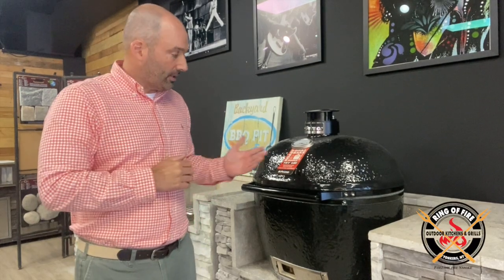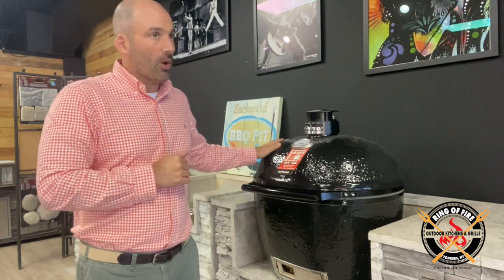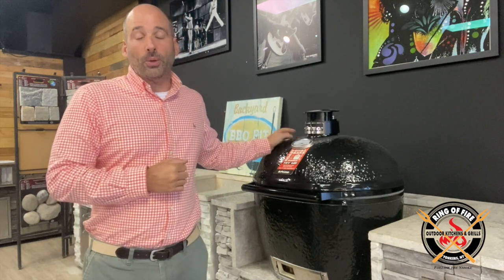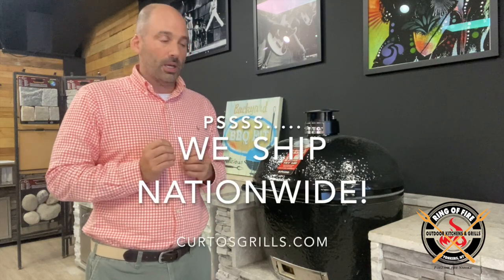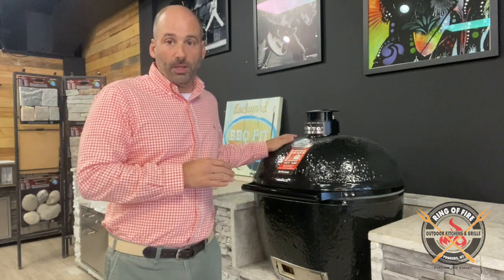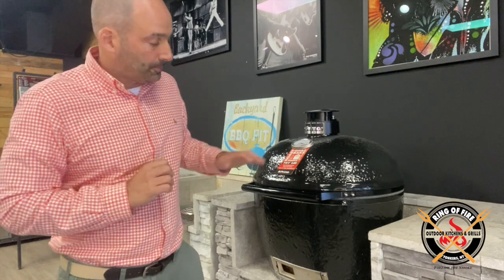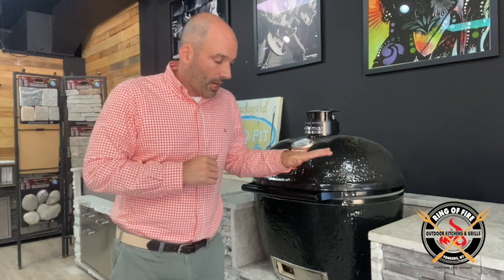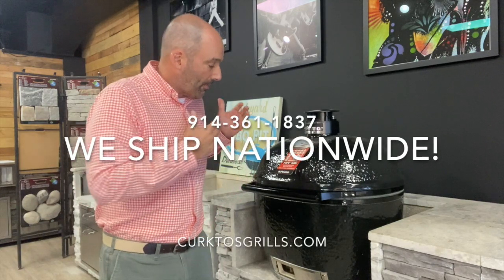Primo Grill Review: Primo Love, Part 1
In this Primo grill video review, Senor Smoke from Curto's RIng of Fire will discuss his love for the Primo ceramic grill. The Primo is a ceramic kamado style grill in the vein of the Kamado Joe and the Big Green Egg... just better.

And considering that Senor Smoke owns all three of these grills, this is an opinion based on experience!

Part 1 will give you a broad overview of some of the Primo grill's advantages as well as other pertinent information.

Other parts of the series will be deeper dives into various aspects of the Primo grill as well as cooking footage.

For more info on this amazing grill please call us or stop in the Ring of Fire!
***AND YES WE SHIP PRIMO'S NATIONWIDE***